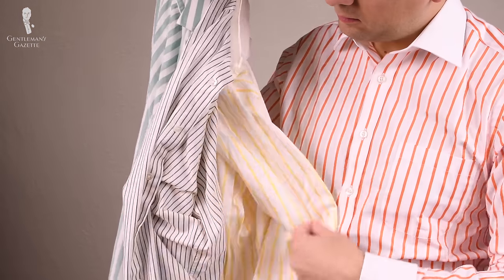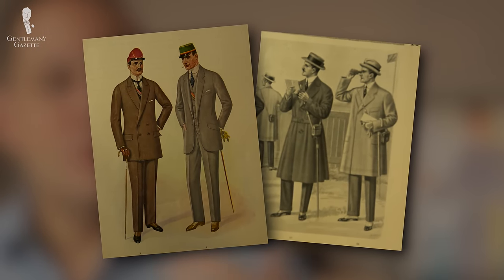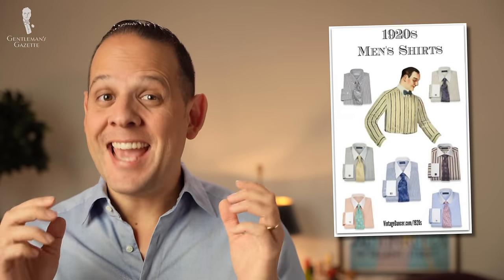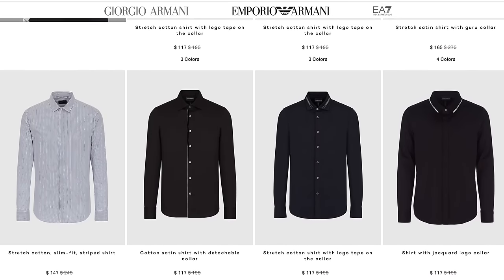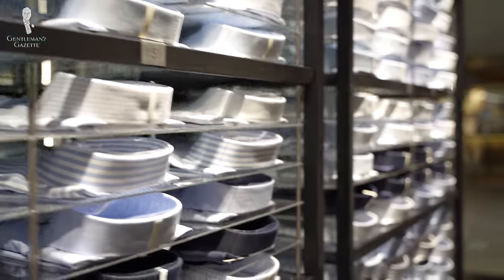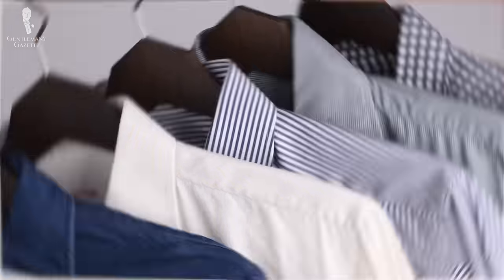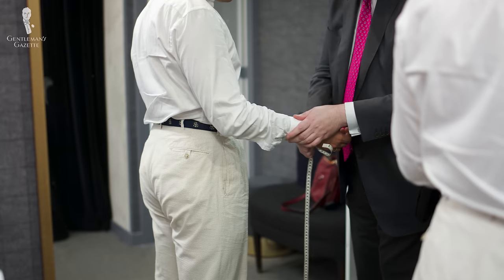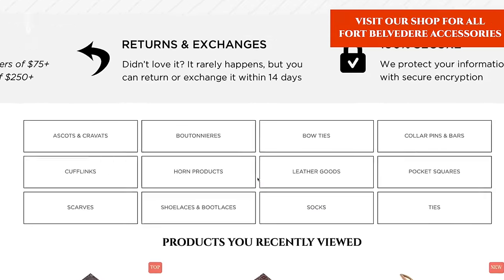Pros & Cons: Off-the-Rack Men's Shirts vs MTM vs Custom (1/3)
What level of dress shirt is best for you? We'll discuss the history of men's shirts and go in-depth with off-the-rack shirts here:

→ Shantung Silk Striped Two Tone Bow Tie Dark Red, Blue White

VIDEO CREDITS:
→ Script: Jack Collins & Sven Raphael Schneider
→ Camera: Chris Dummer
→ Editing: Jonathan Oster

IMAGE CREDITS:
→ Esquire
→ Netflix
→ Mytailor

00:00 Introduction

As a foundational piece of any menswear ensemble, a shirt should provide not only a good fit and style but also a good value for money! However, with too many options in the market these days, it can be challenging to find what’s right for you.

If you want to tell each type of shirt apart from each other like a true menswear connoisseur, our Ready to Wear, Made to Measure, and Bespoke – Terminology Explained guide is something you’ll find insightful and enjoyable!

00:45 History of the Shirt

06:10 Off-the-Rack Shirt
As the name implies, it is a shirt that you can take off the rack. It is completely produced and ready to be worn right then and there when you buy it. The biggest pro of an off-the-rack shirt is that it’s relatively inexpensive, and, at the same time, with all the different fit options, it provides you with a reasonable fit.

07:27 Pros of Off-the-rack Shirts
→ You Have A Myriad of Options
→ You Can See It and Get It Right then and There
→ Good Value and Reasonable Fit

09:27 Cons of Off-the-rack Shirts
→ Limited Choices
→ Looking for The Right Manufacturer Takes Time
→ High Costs of Alterations

In all fairness, it probably requires just as much time to create a made-to-measure shirt and even more time to create a bespoke shirt, so if you want a well-fitting shirt that works for you, be ready to invest some time.

13:55 Outfit Rundown